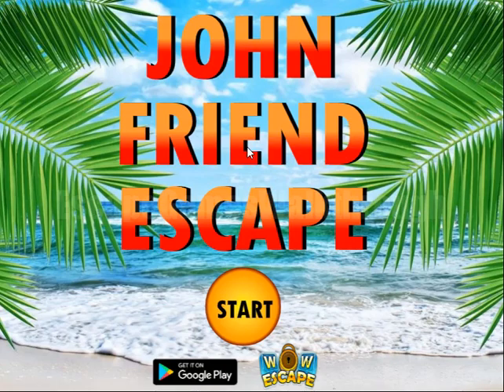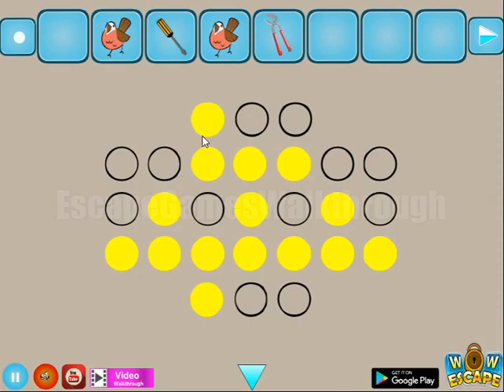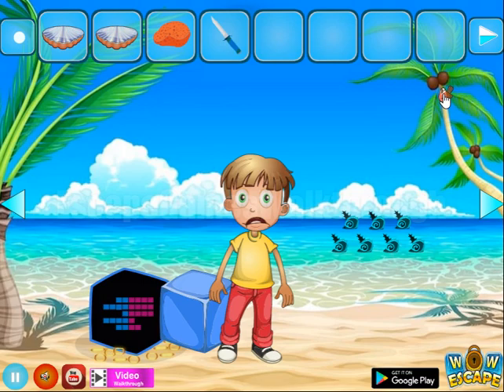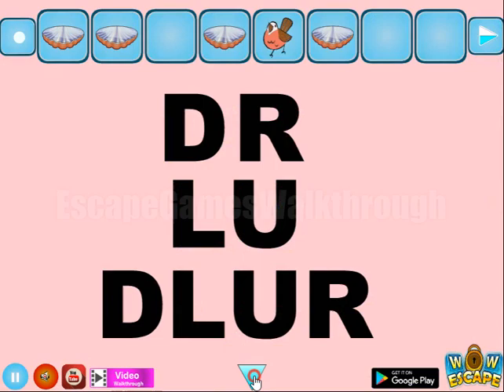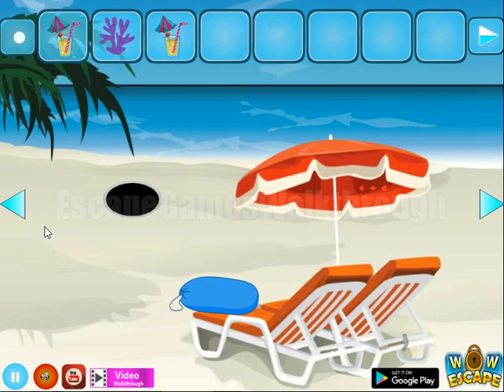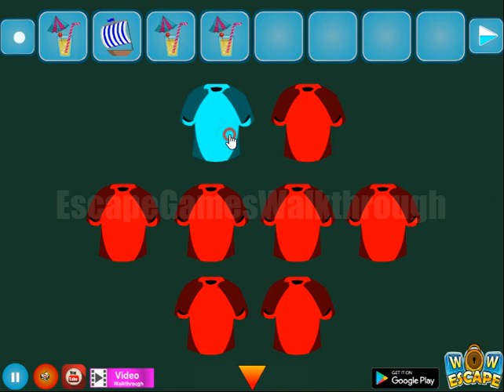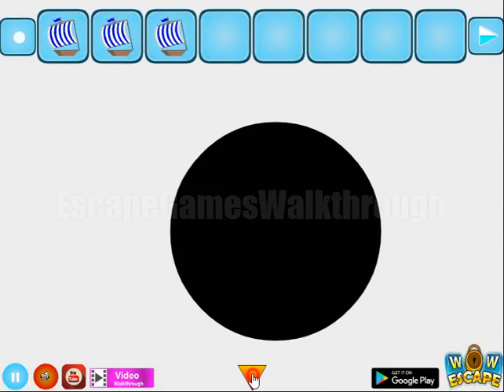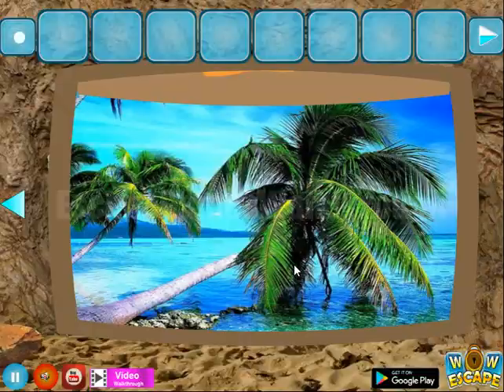WOW John Friend Escape Walkthrough [WOWEscape]